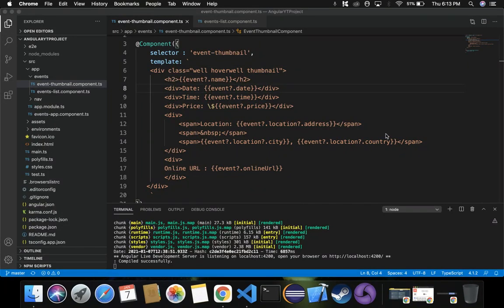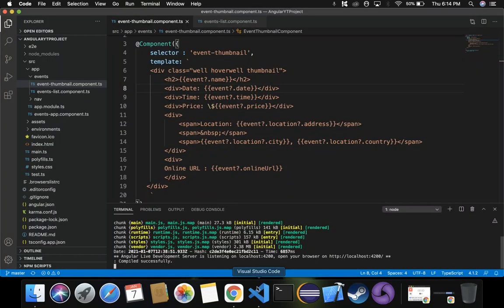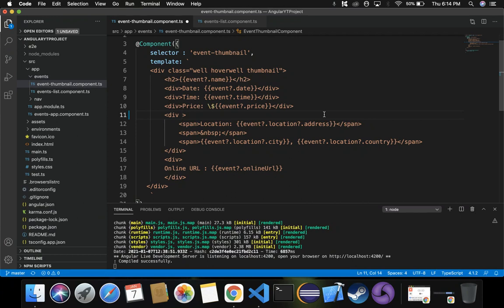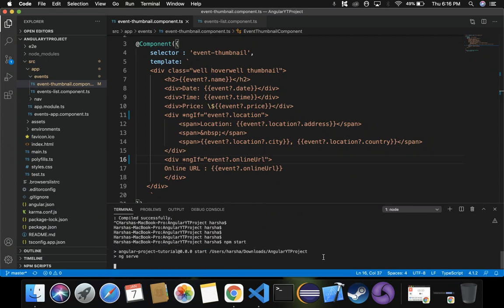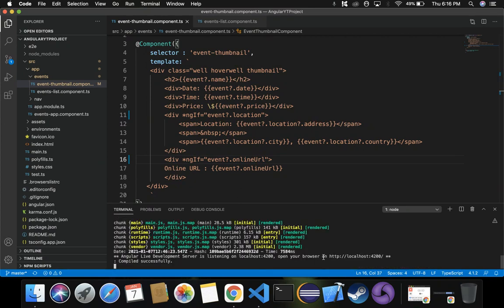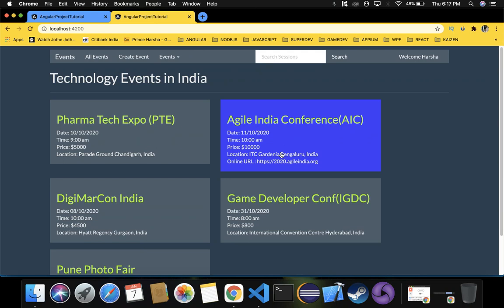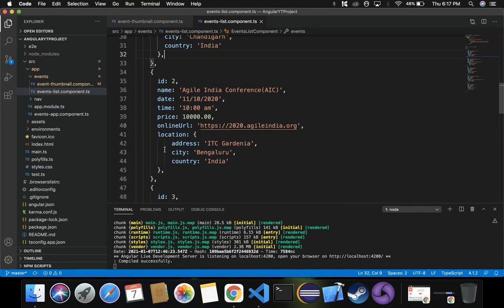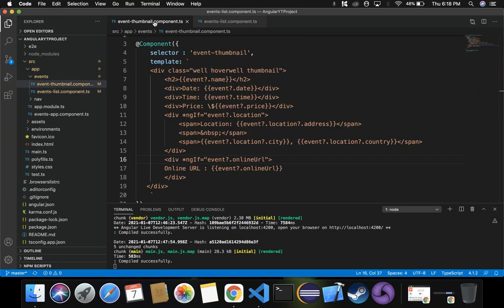58. Angular Project Tutorial - Hide/Display content using ngIf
58. Angular Project Tutorial - Hide/Display content using ngIf structural directive explained in detail with an example